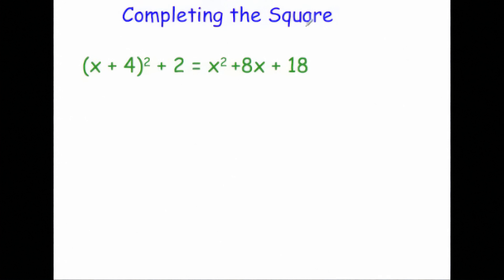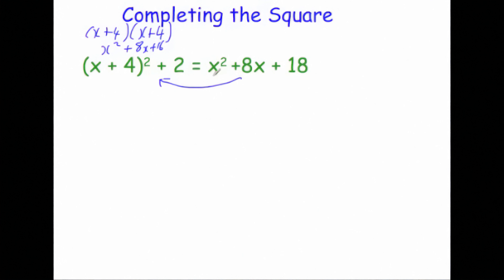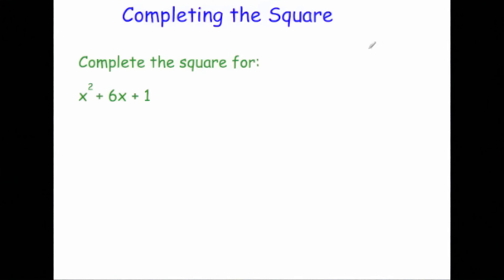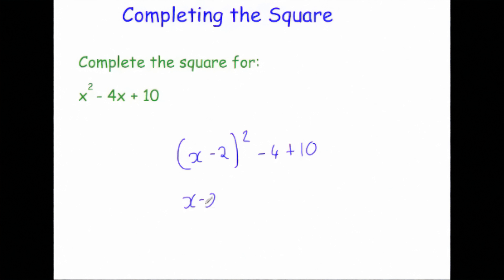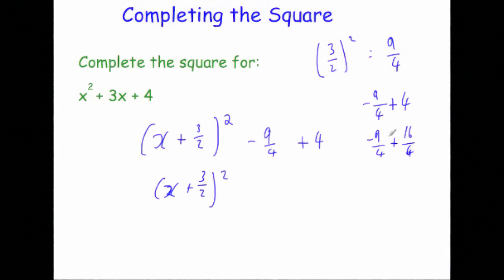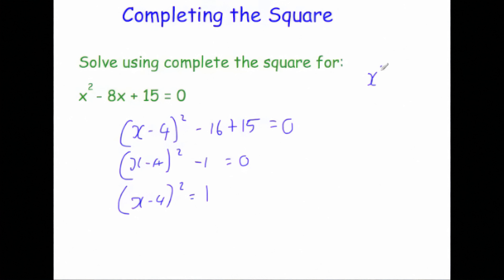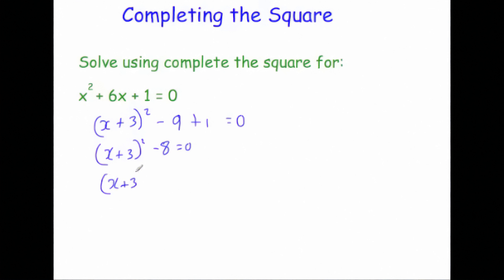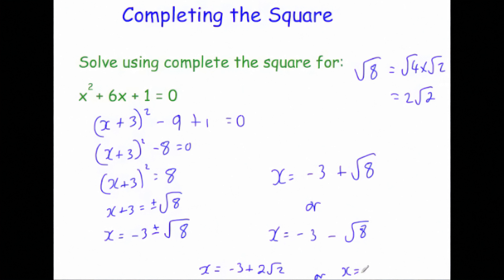Completing the Square - Corbettmaths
Corbettmaths - This video explains how to complete the square and also how to solve quadratics using completing the square.